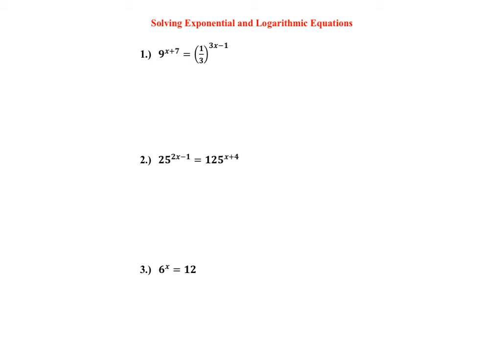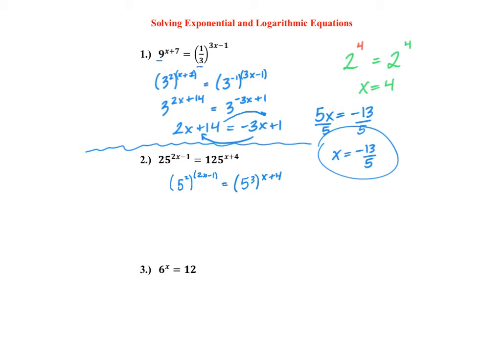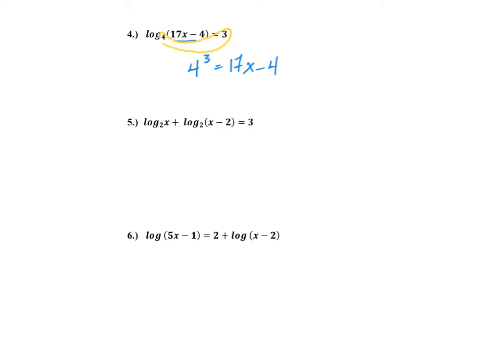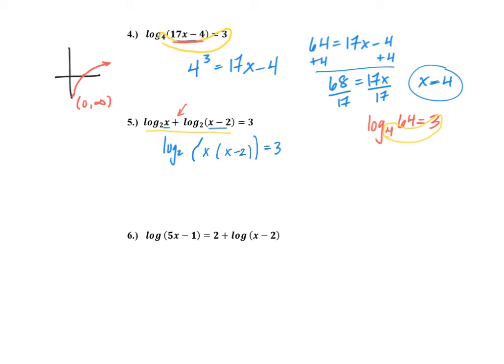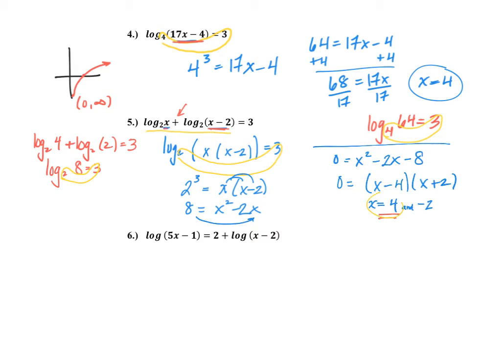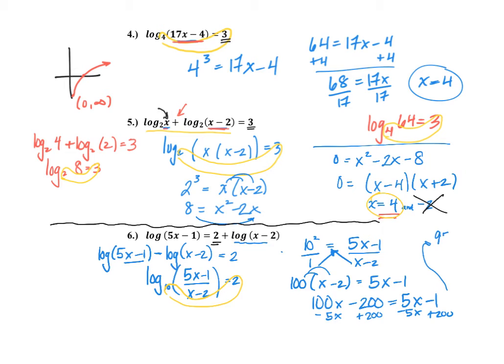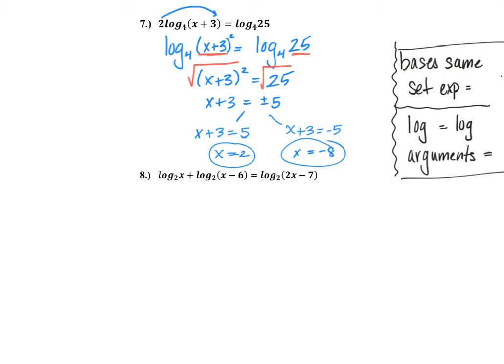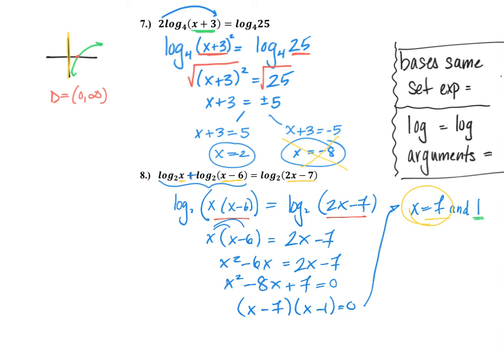Solving Exponential and Logarithmic Equations